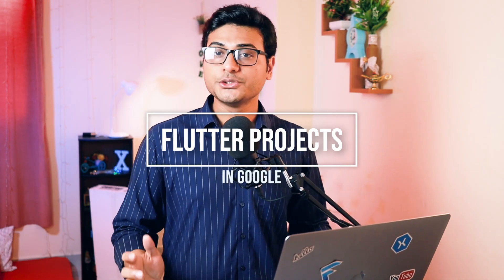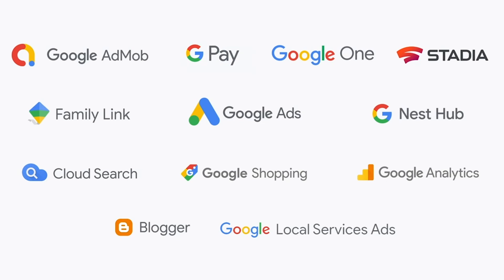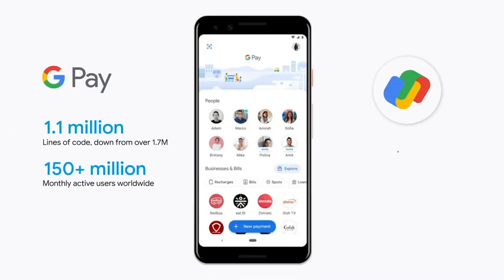Flutter Engage Keynote | All you need to know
Hello there, Flutter just announced Web into stable channel and along with that there were some other cool feature support announcement.

In this video, I have summarised Flutter Engage into short keynote so that you don't miss out anything.

00:00 - Introduction
00:24 - Flutter Web Stable
01:06 - Flutter Desktop Support
01:43 - Flutter for Linux
02:44 - Surface Duo
03:36 - Embedded Systems
04:18 - Flutter 2 Migration
05:28 - Google Pay and other apps
06:28 - Bug Status
07:11 - FlutterFire
07:44 - AdMob Support